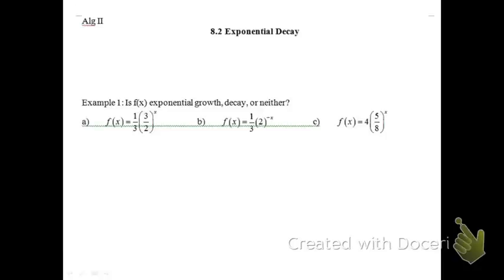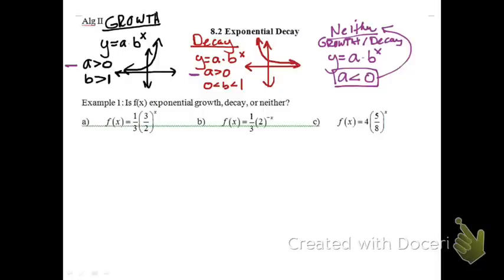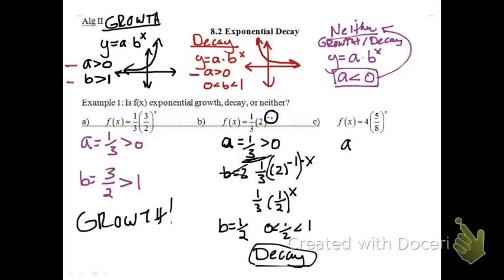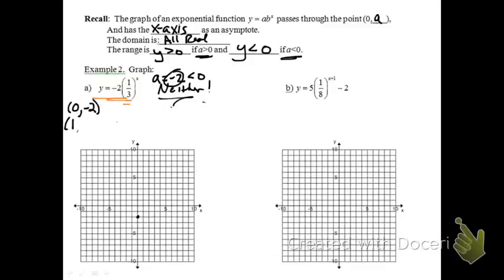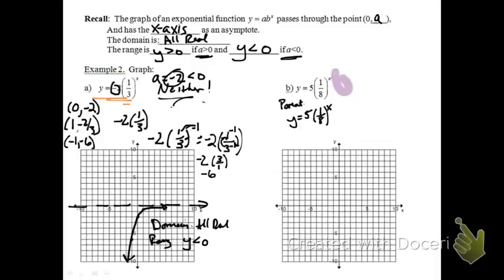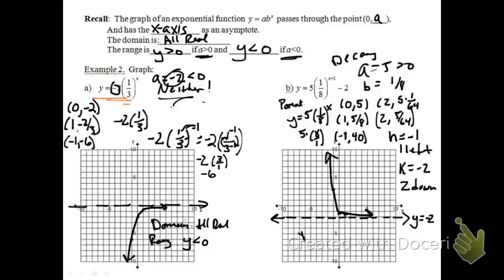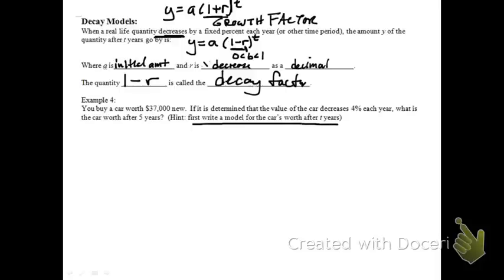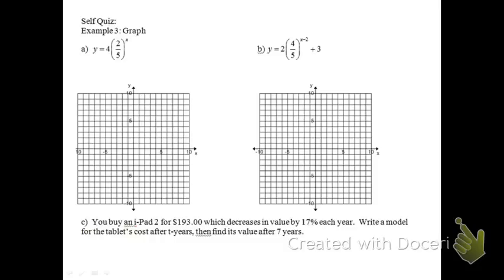8.2: exponential decay